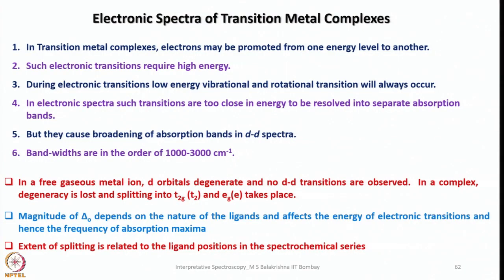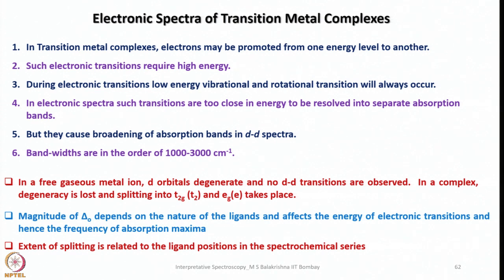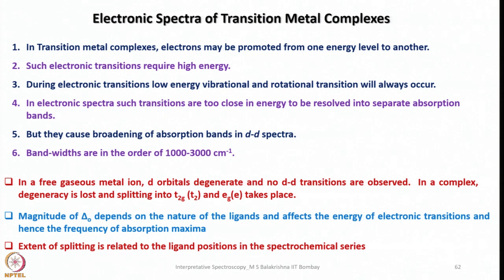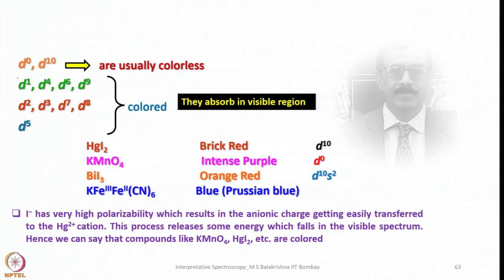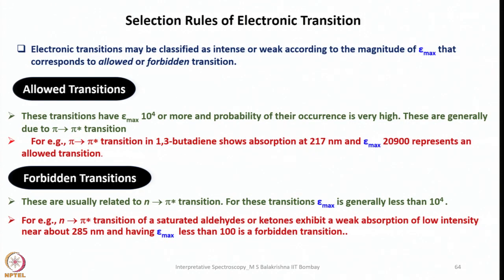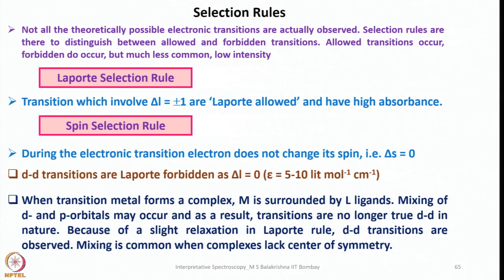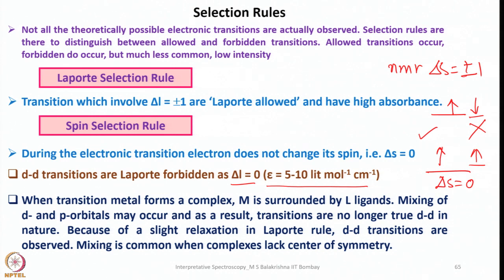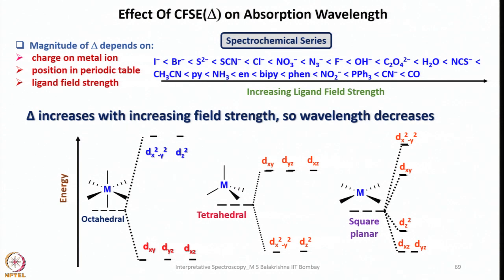Week 6 : Lecture 26 : Selection Rule of Electronic Transition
Lecture 26 : Selection Rule of Electronic Transition